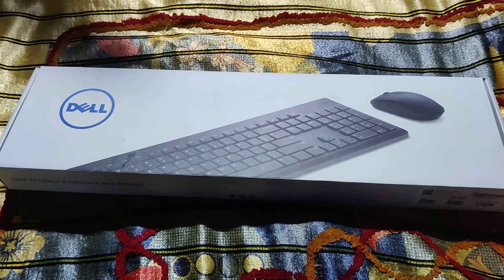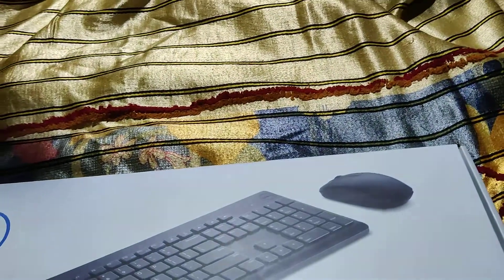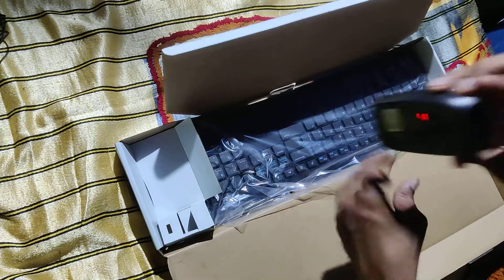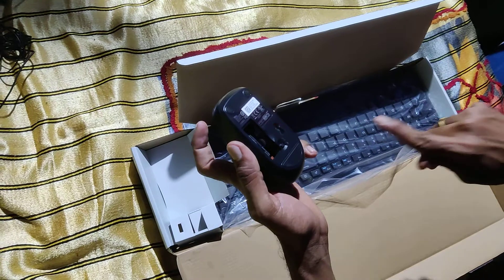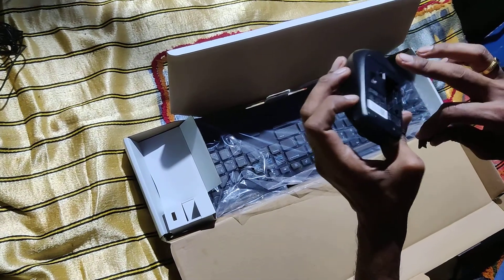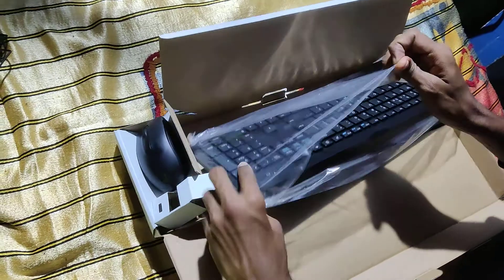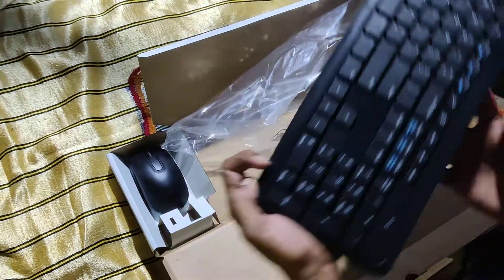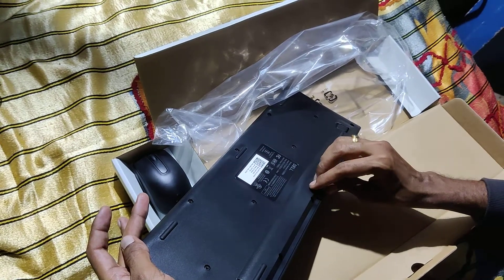Dell wireless keyboard ⌨️ & mouse 1350/- KM711